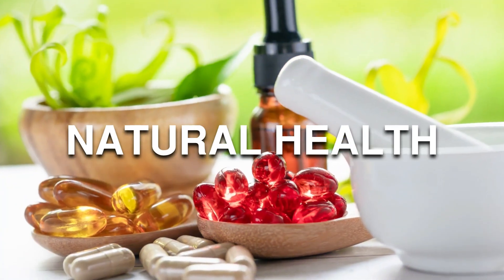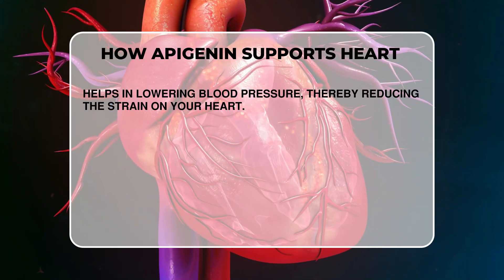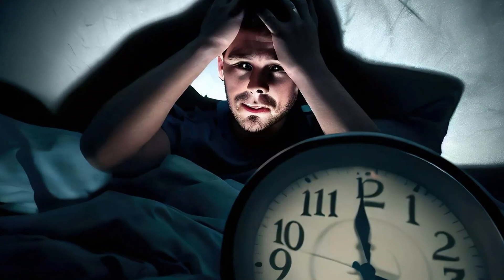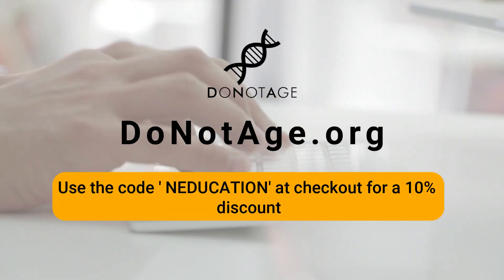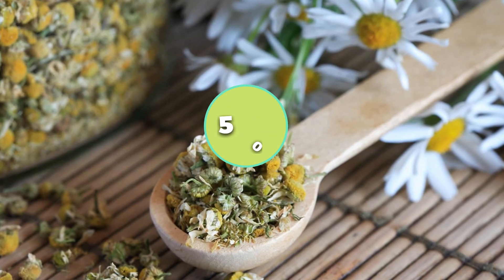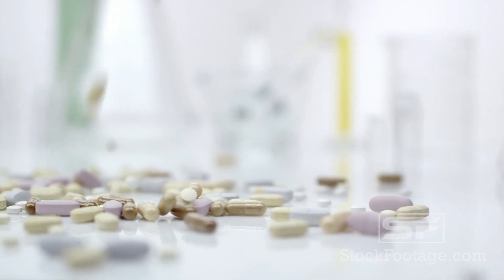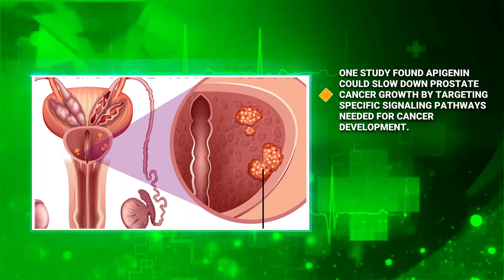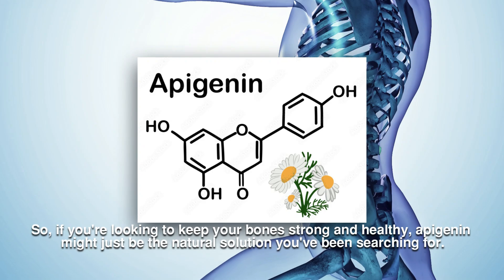What is Apigenin and What are Apigenin Supplement Benefits?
If you don't know what is Apigenin and why people are taking Apigenin supplements daily, you will find all the answers about the amazing benefits of DHEA supplements for weight loss, clear skin, and an energy boost in this Natural Education video.

Known as Dehydroepiandrosterone (DHEA) is a hormone that your body naturally produces in the adrenal gland. It's really great for athletes, and those who care about their health and wellness and hormones - both testosterone and estrogen. If you doubt what is DHEA good for, and what DHEA actually does, you will get all the scientific explanations and answers here.

🌿 Longevity supplements that I use.

Also, although they don’t actually pay me, DoNotAge.org has sent me free products by way of sponsorship, but all opinions are my own. All the information from my videos is from my personal experience and also from my personal research on the web. Please try them at your own choice. I'm not a doctor so make sure to check with your doctor before changing anything in your diet or normal routine.